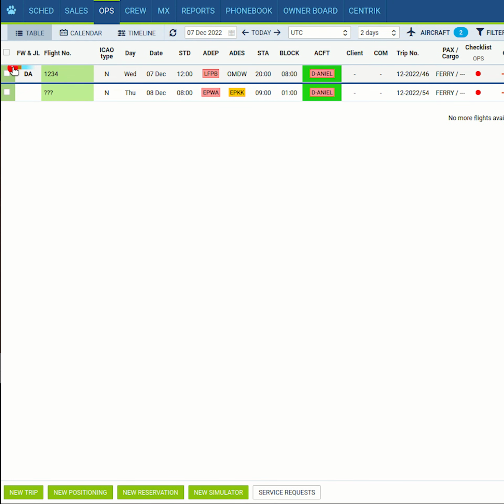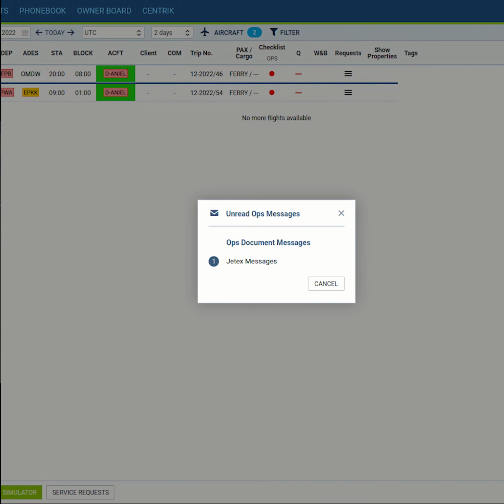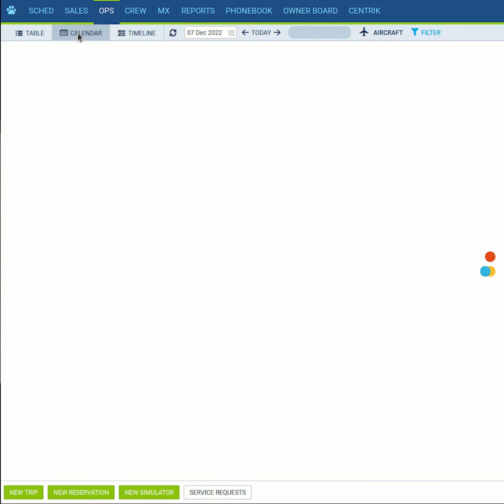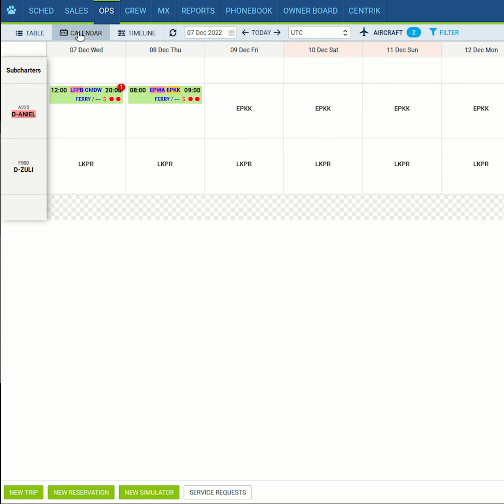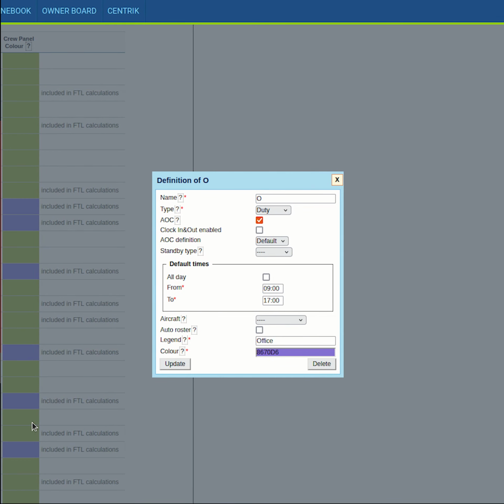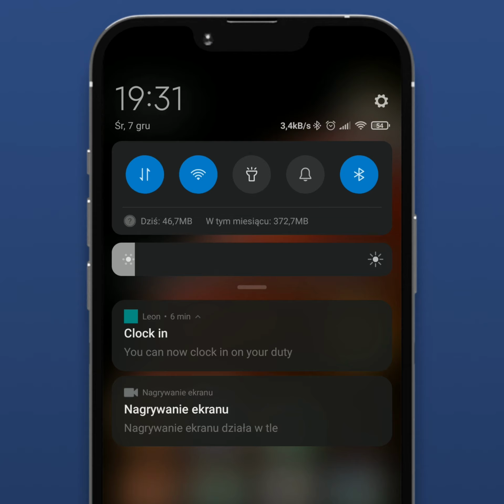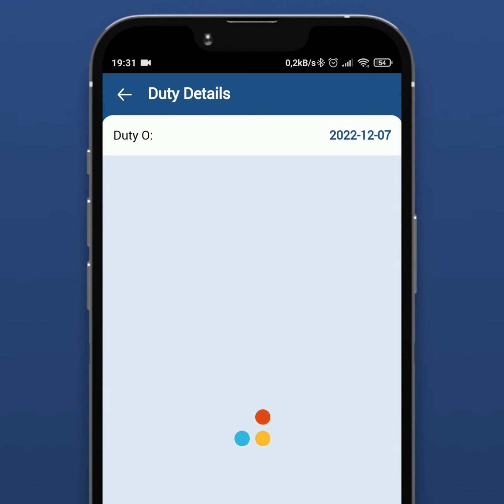Dev Diary: Sprint 127 (Manual Position Selection, Unread Messages, Clock In/Out Push Notifications)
Leon Dev Diary Sprint 127: Position Selection on Duty Drag & Drop, Unread Messages Everywhere & Clock In/Out Reminders

This first proper Dev Diary installment covers three improvements: dragging and dropping duties to expand them on the Crew Calendar now lets you manually select positions for the assigned flight, the Unread Messages function - already familiar from the OPS module - has been extended to both the Calendar and Timeline table views, and duties with the Clock In&Out enabled checkbox now trigger a push notification to the crew's mobile phones shortly before the duty starts.

Topics covered:
- 0:00 – Beginning
- 0:26 - Selecting positions when expanding duties via drag and drop
- 0:38 - Unread Messages extended to Calendar and Timeline
- 0:59 - Push notification reminders for Clock In&Out duties

Timestamps:
0:00 – Beginning
0:26 - Position selection on drag and drop
0:38 - Unread Messages in Calendar and Timeline
0:59 - Clock In&Out push reminders

- Duties Setup - the Clock In&Out enabled checkbox and its reminder notifications